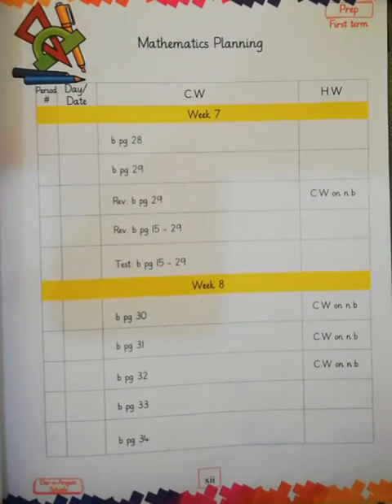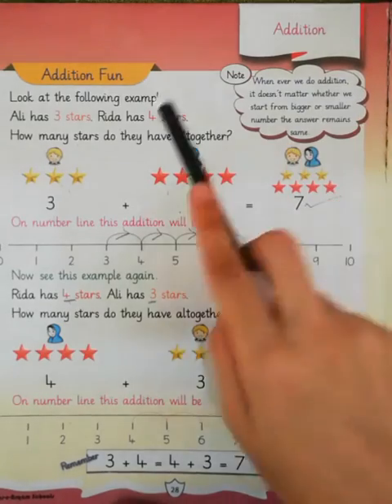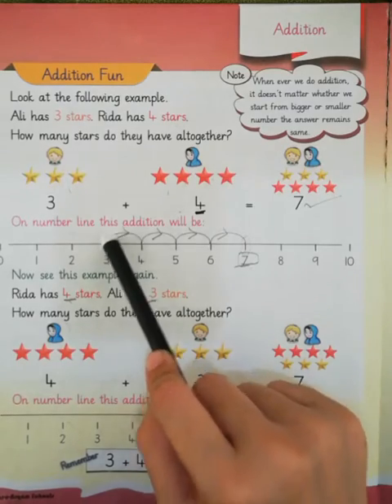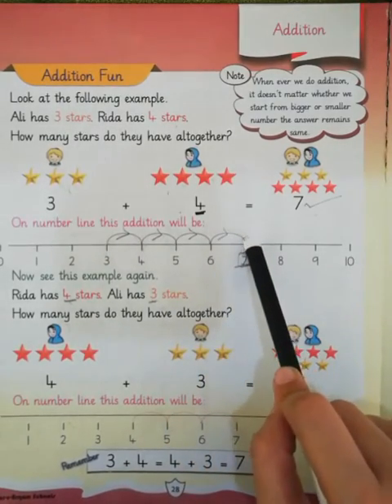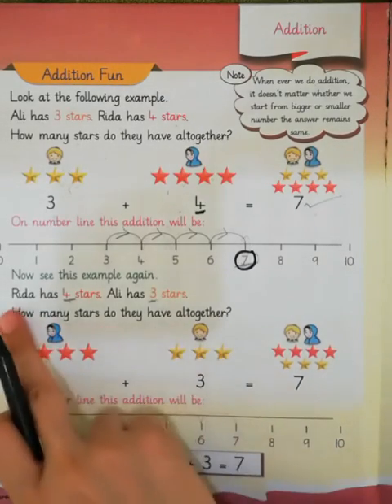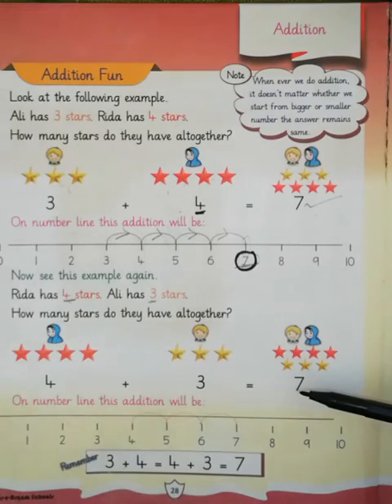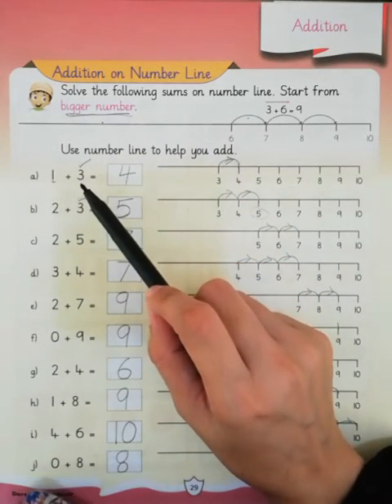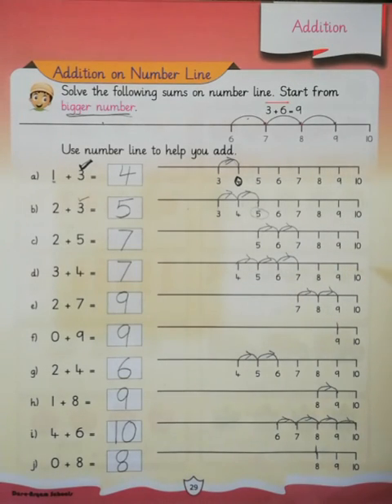Prep | Mathematics | Addition Pg#28,29 week 7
Mathematics for Class Prep